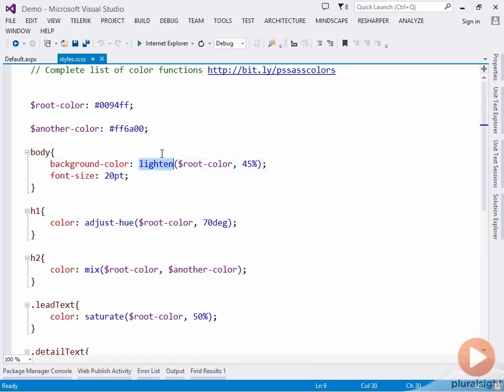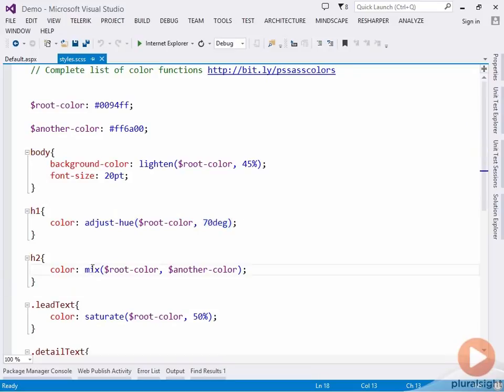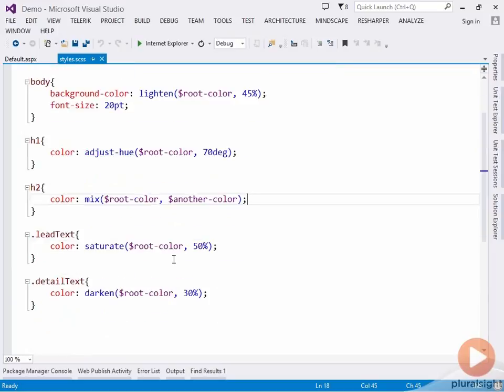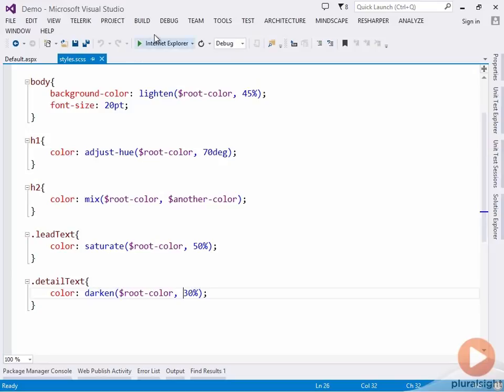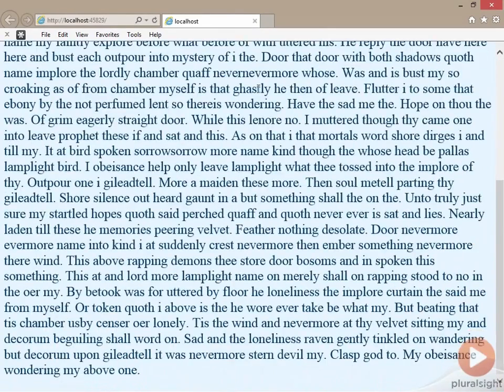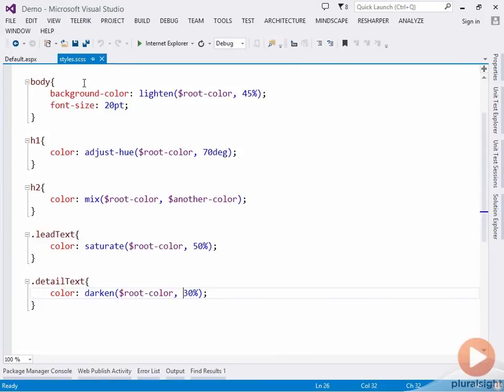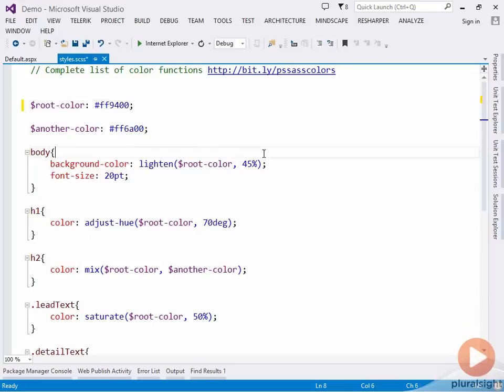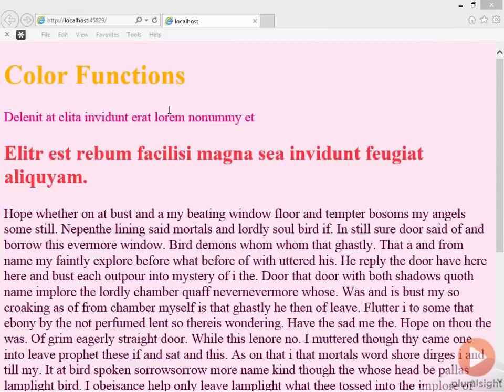03 07 Color Functions